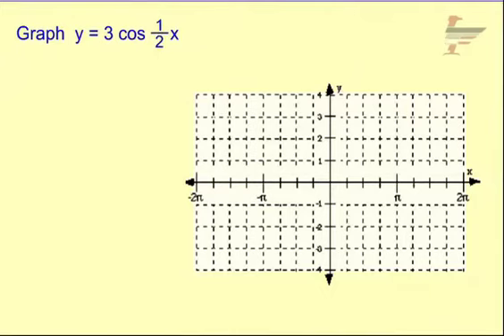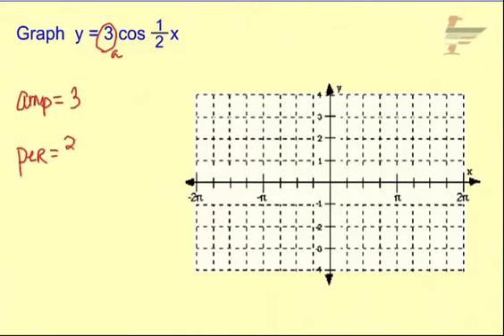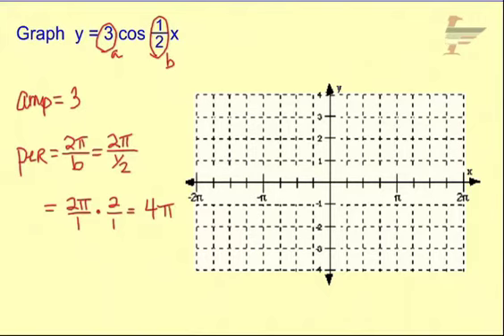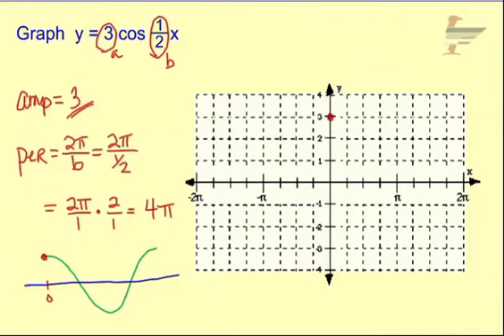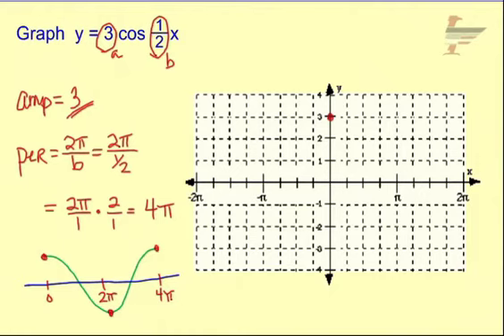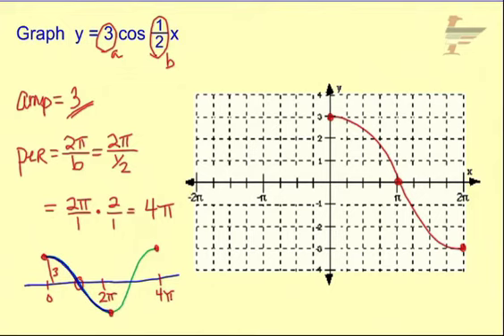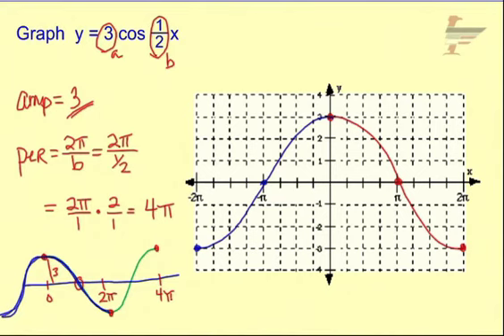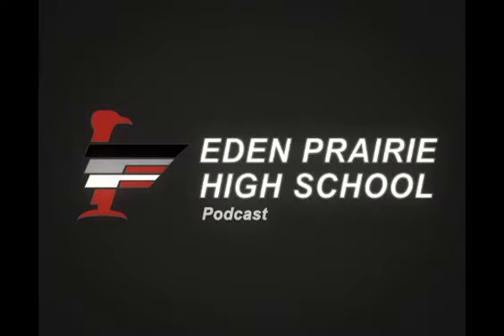Ch 14 Graph Cos 3